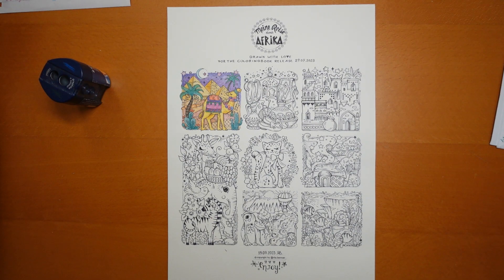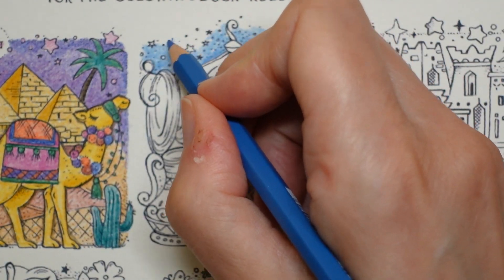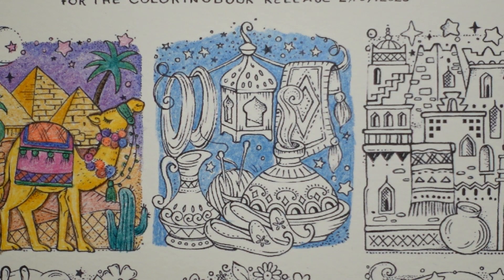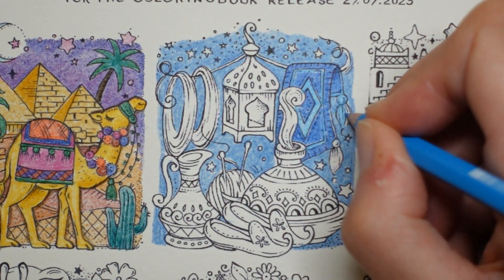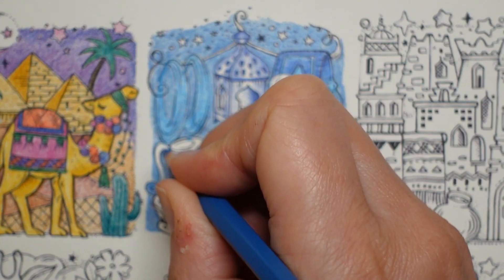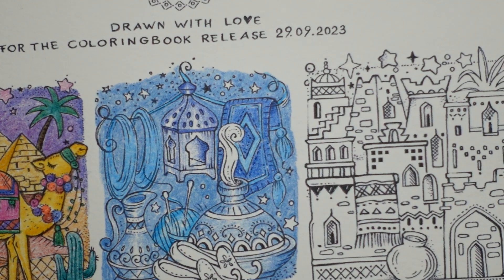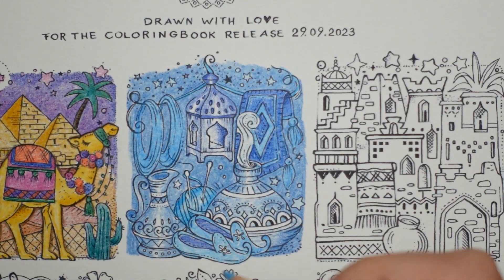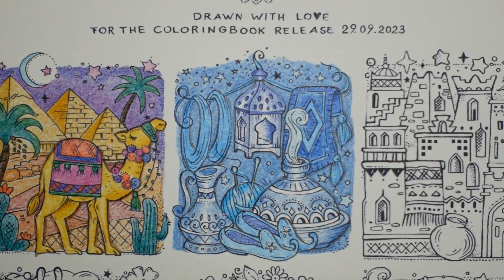Adult Colouring Tutorial Rita Berman meine Reise Durch Afrika Download (Part 2)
In this video I colour part of the Meine Reise Durch Afrika download by Rita Berman. A compilation video is available to members of my YouTube channel

Pencils used - 33, 3, 63, 37, 302, 30, 9